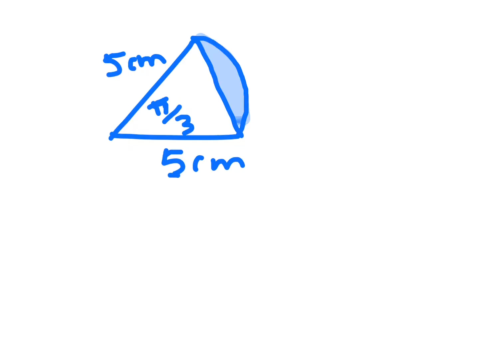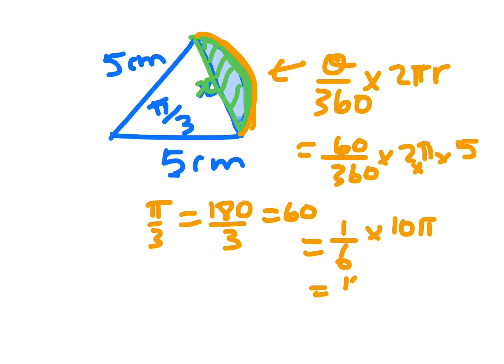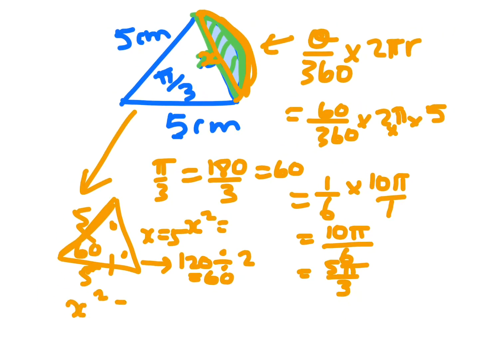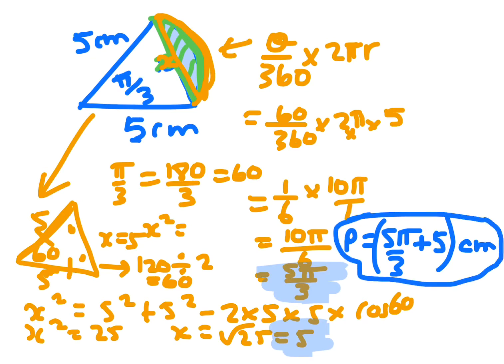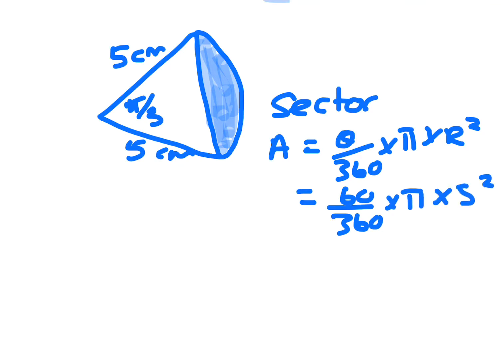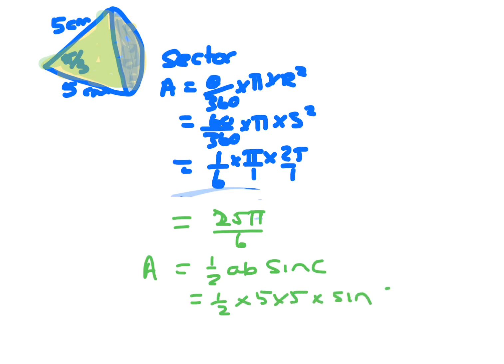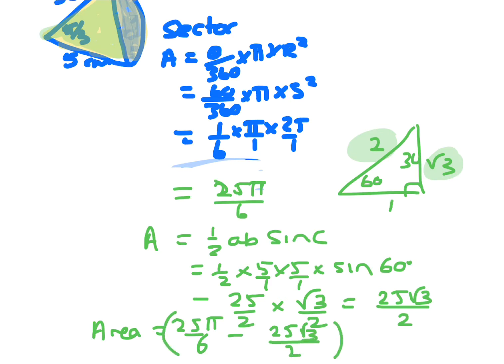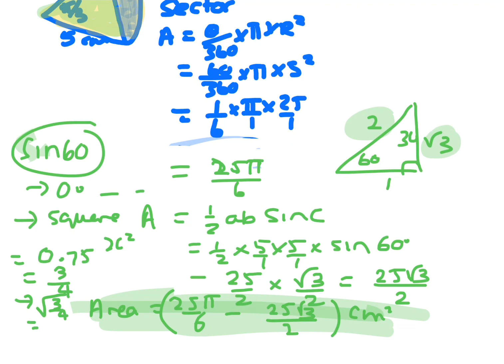7. Perimeter and Area of a Sector in Exact form